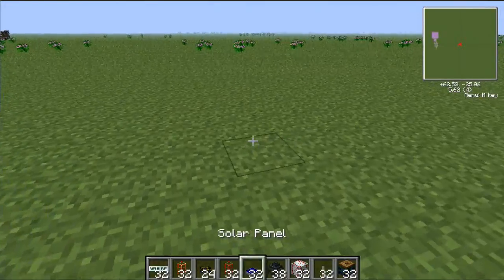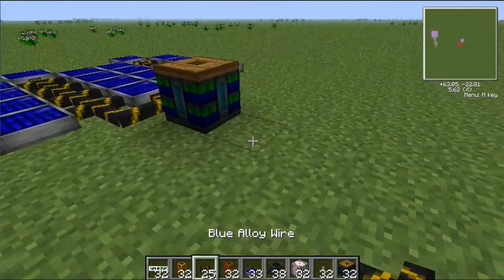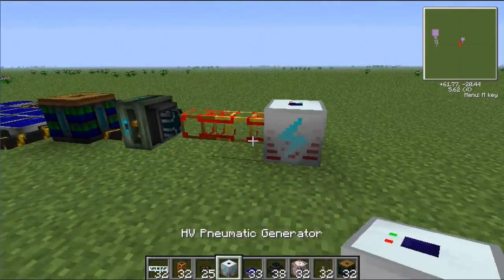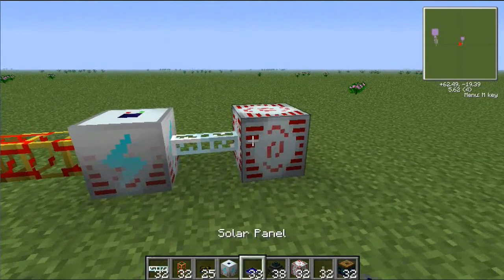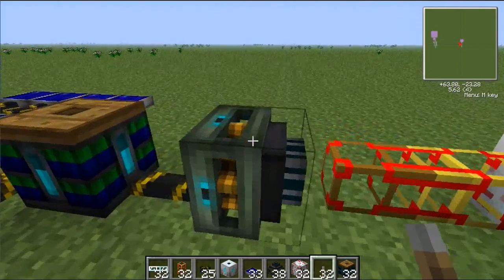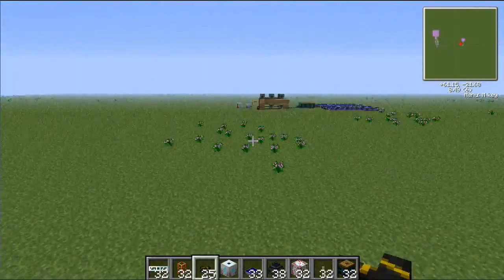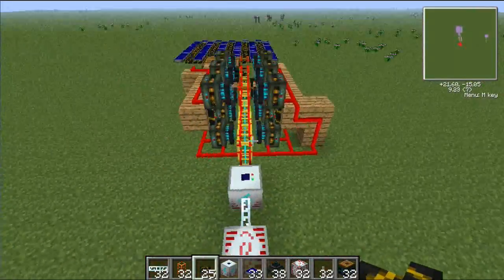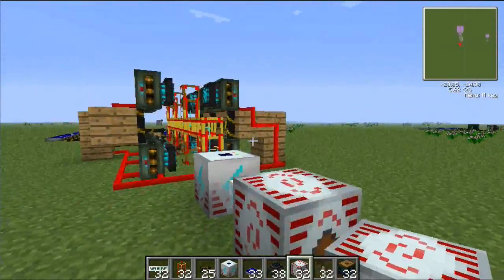Tekkit Lite: Blutricity converted to IC2 Power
Blutricity energy is coverted into IC2 energy